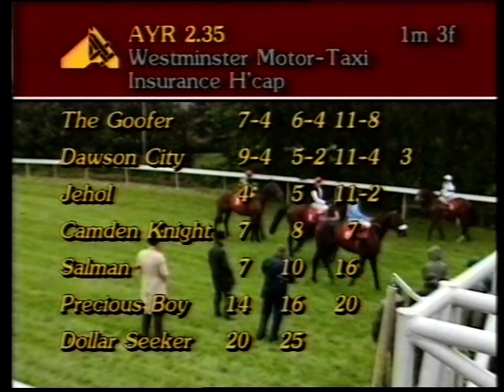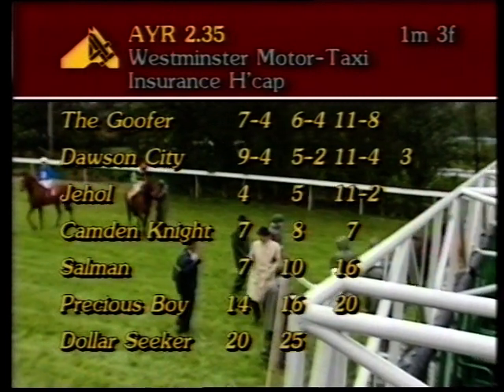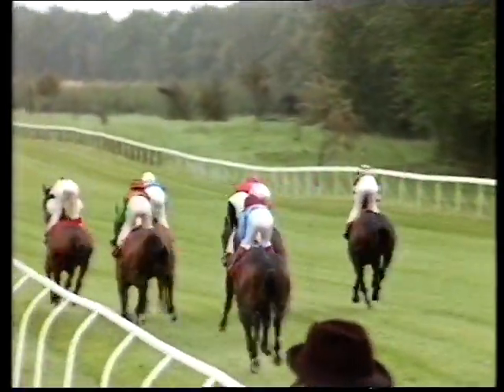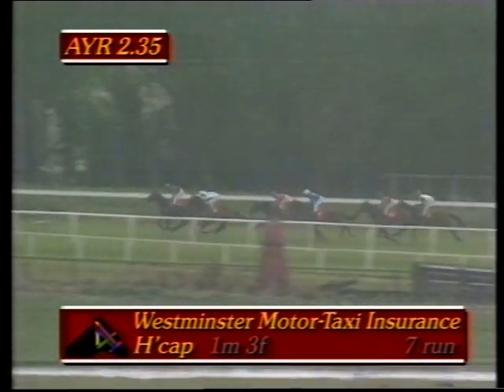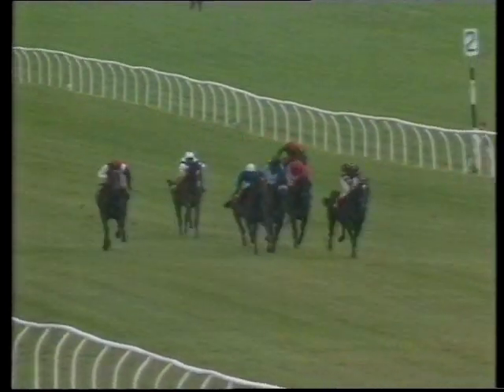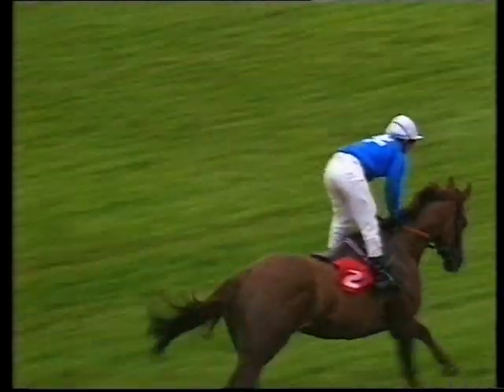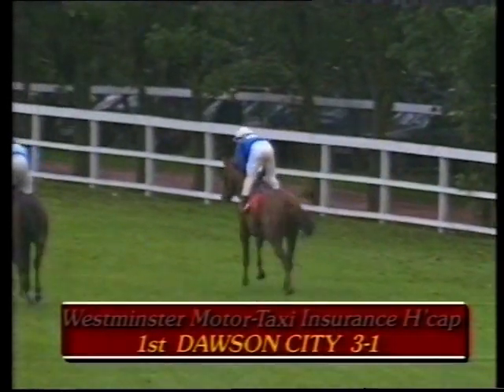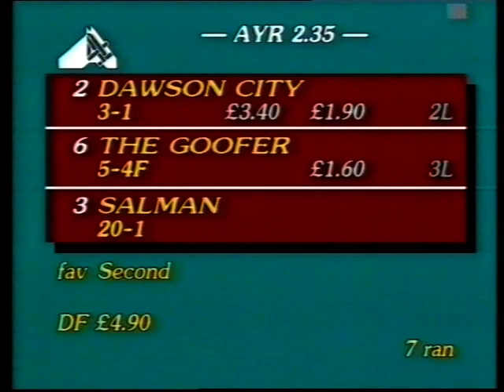1990 Westminster-Motor Taxi Insurance Handicap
Date: Thursday 20th September 1990 |
Course: Ayr |
Distance: 1m 3f |
Going: Soft |
Winning Time: 2m 22.82s |
Winner: Dawson City (Kevin Darley) [M H Easterby] |
Runners: 7